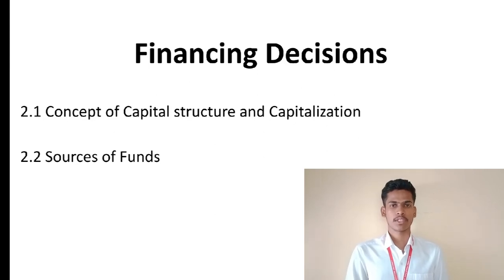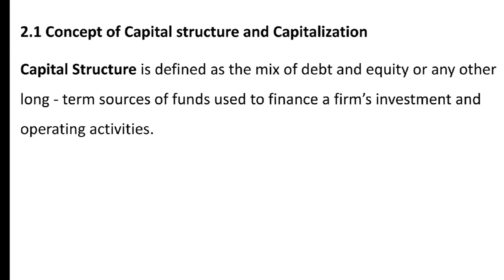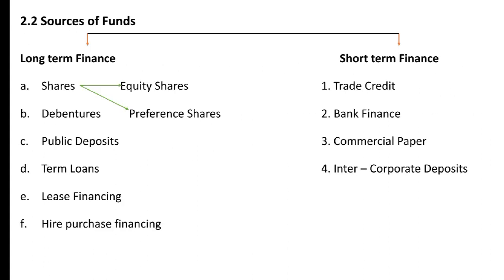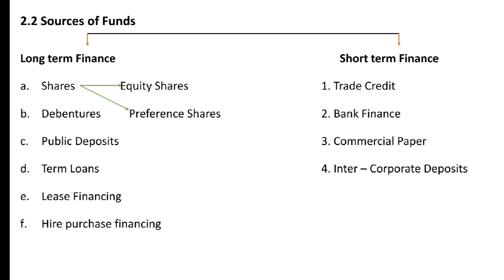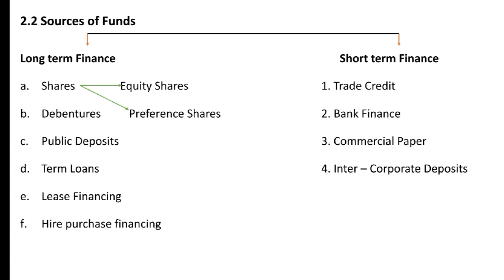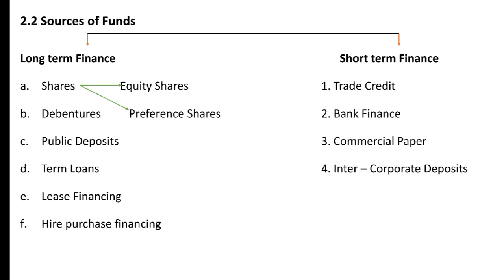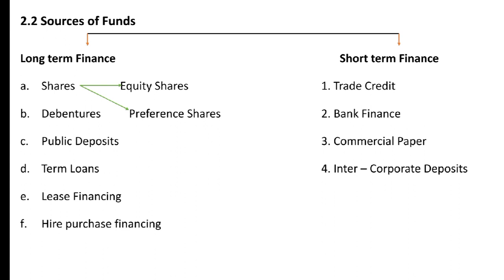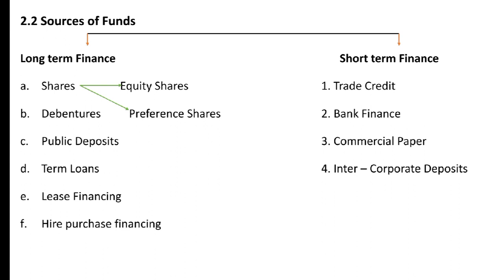FINANCIAL MANAGEMENT BY VIRAJ AND SATYAJEET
The Department of Management Sciences (PUMBA) at Savitribai Phule Pune University (SPPU) offers a three-year, full-time BBA (Hospitality and Facilities Management) programme with a strong emphasis on Business Administration and Management in the service sector.